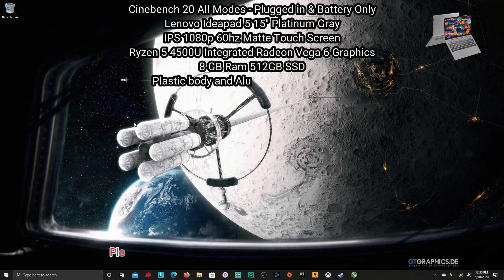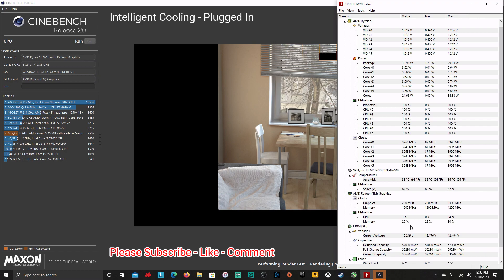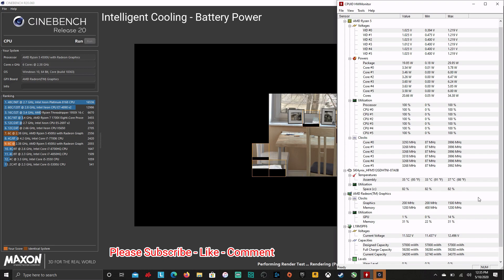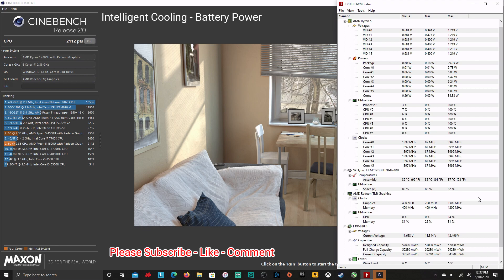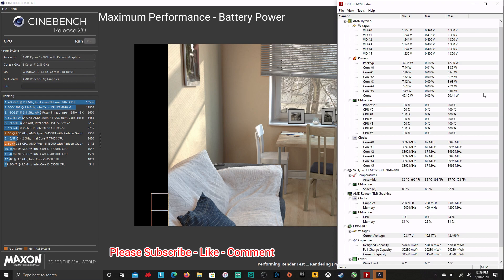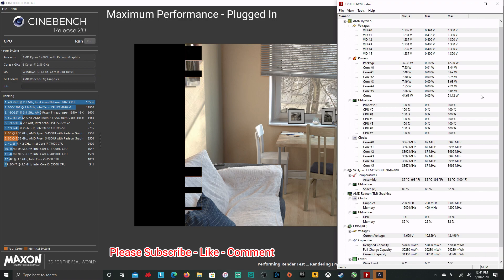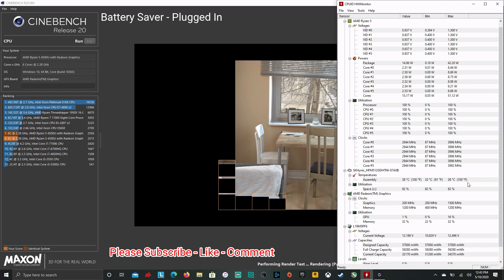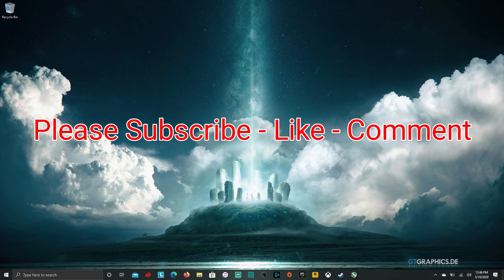Ryzen 5 4500U Laptop - Lenovo Ideapad 5 - Cinebench 20 Tested All Modes with HW Monitor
All Performance Modes tested on Ryzen 4500U Lenovo Laptop both plugged in and on battery power.

Lenovo Ideapad 5 2020 New Released Laptop
Ryzen 5 4500U CPU
Integrated Vega 6 GPU 512mb Ram
8gb Shared Ram
512gb SSD
Display is IPS 1080p game resolution was 720p
Captured with Elgato HD60s plus